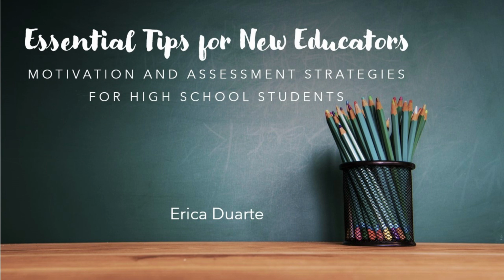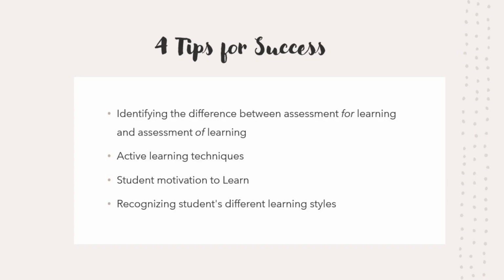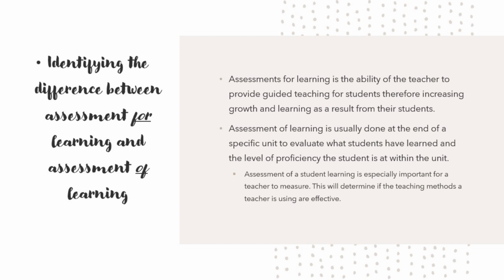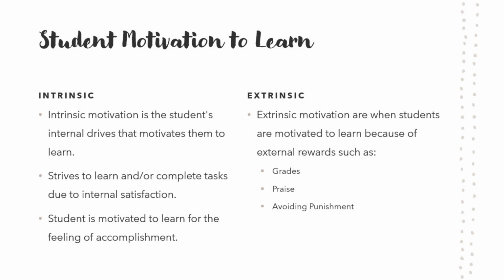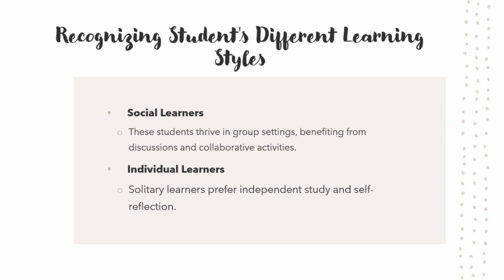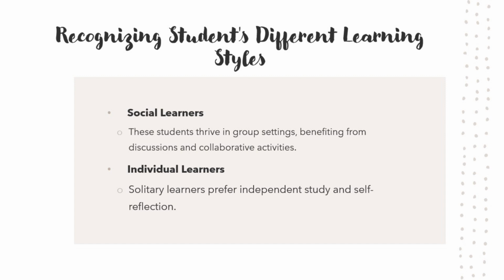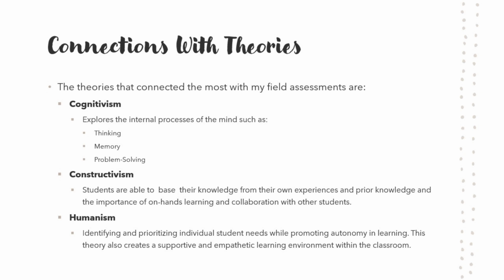Essential Tips for New Educators: Motivation and Assessment Strategies for High School Students